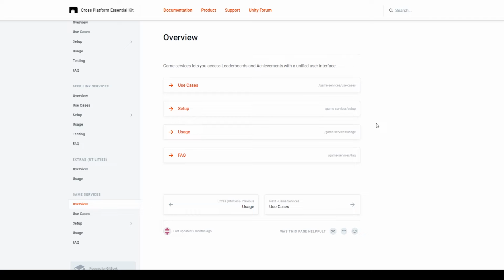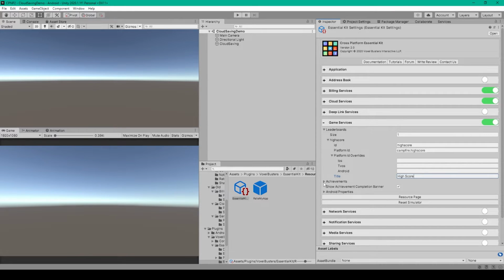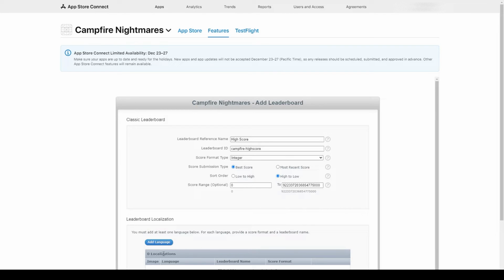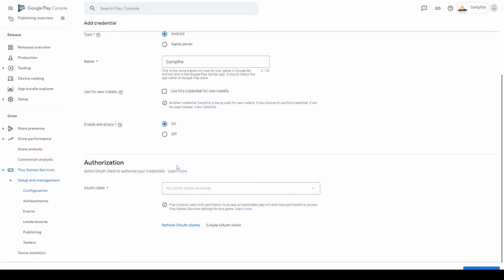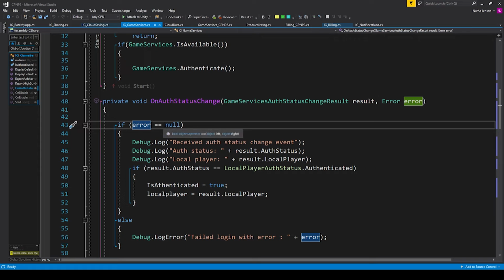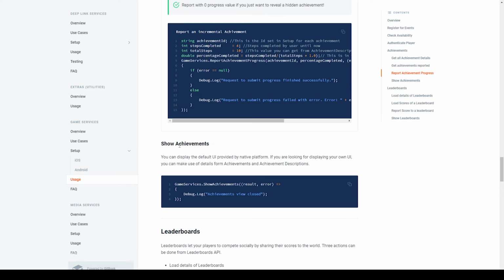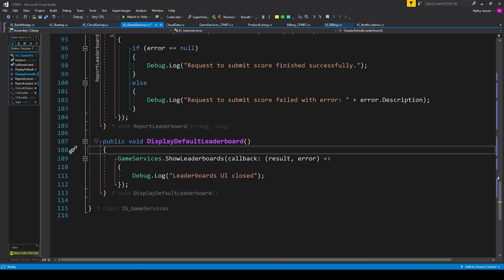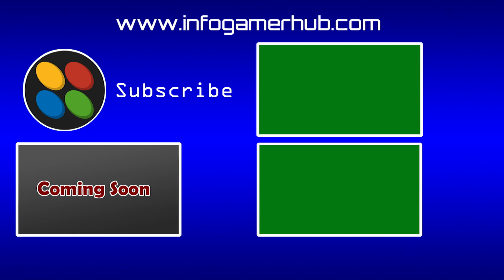Game Services - Cross Platform Native Plugins: Essential Kit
Purchase Cross Platform Native Plugins: Essential Kit

0:00 Welcome to Game Services CPNP2
0:30 Overview
1:44 Setup
4:39 iOS
6:26 Android
8:30 Usage and Code

For this lesson on how to use the Cross Platform Native Plugins 2 in Unity, I will show you how to set up Game Services which include Achievements and Leaderboards. Having Achievement and Leaderboards in your game are helpful tools which will increase the retention of player for your game. Achievements are good as they give the play something to work for and get rewarded. Leaderboards are good as they will introduce competition into your game. Both rewards and competition will drive returning users to your game.